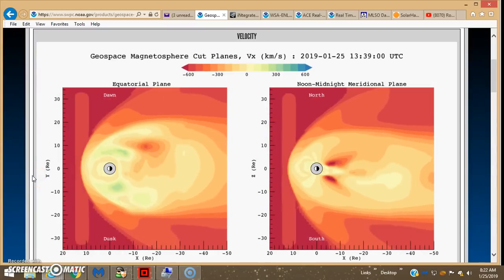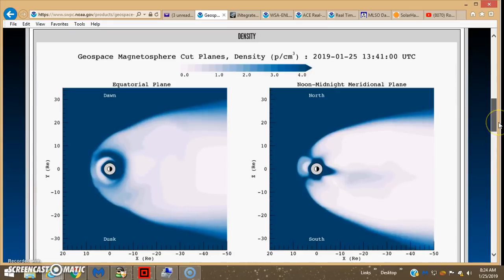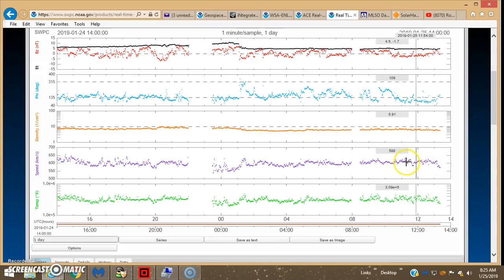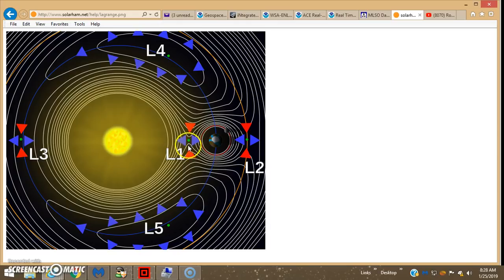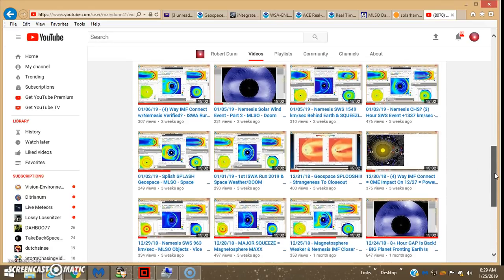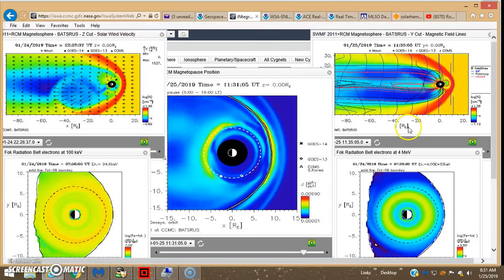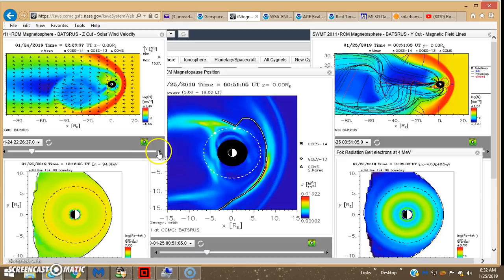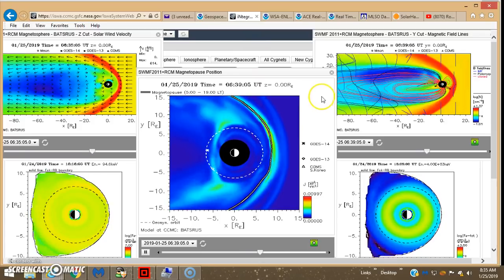01/25/19 - Nemesis/Sun IMF Connect Solidified - Earth In The Middle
SUPER "WOLF" BLOOD MOON 01/21/19 = THE LORD'S PERFECT SIGN???